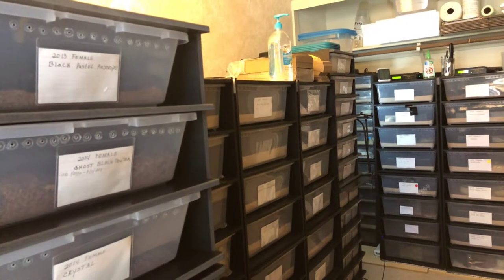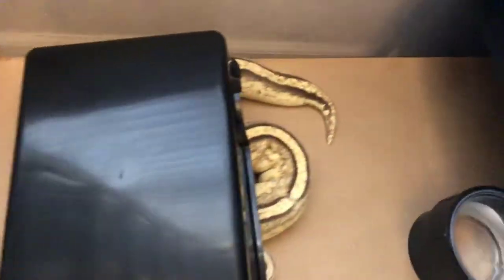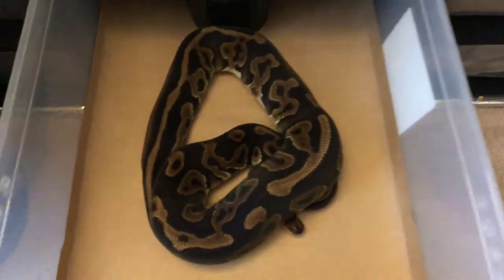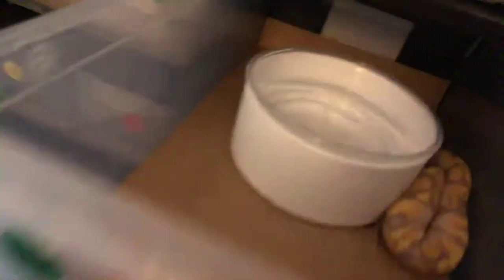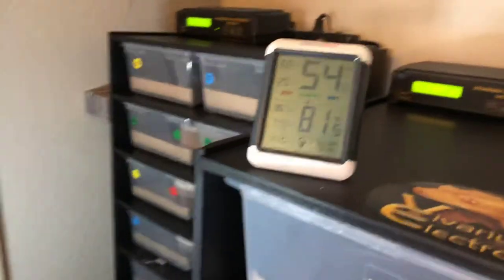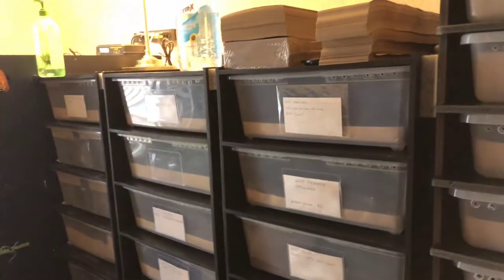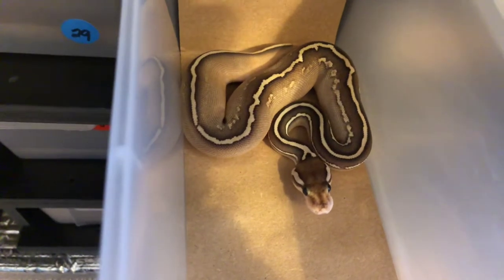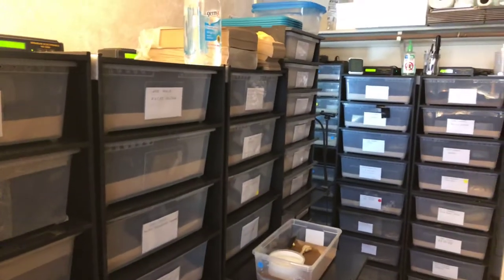Breeding plans and switching to paper liners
2018, 2019 Breeding update and switching to paper liners